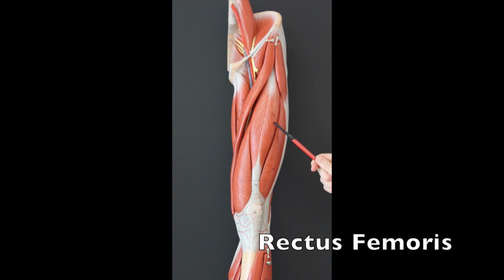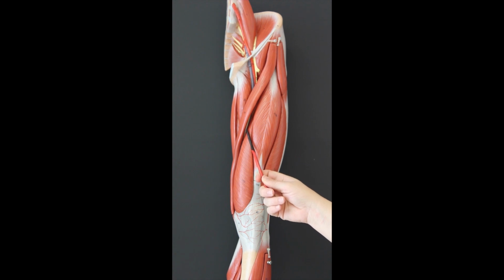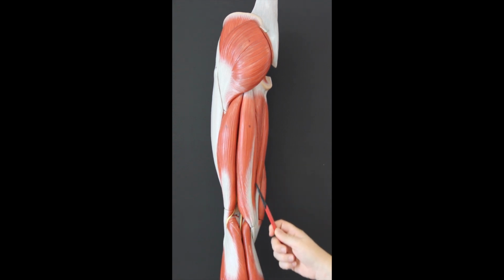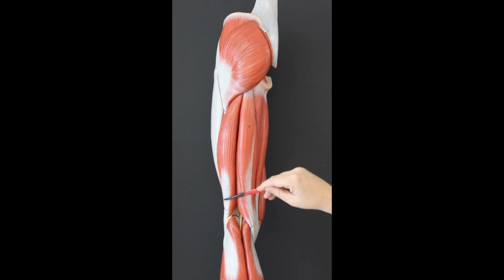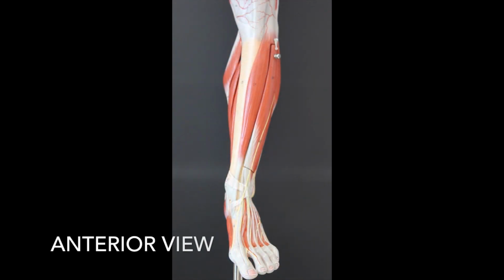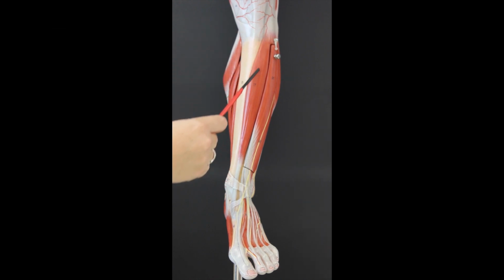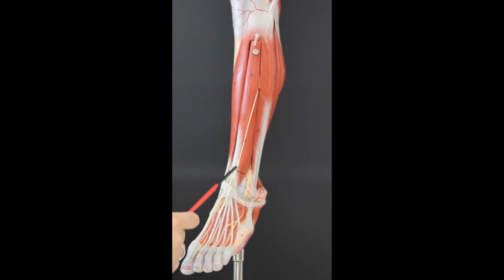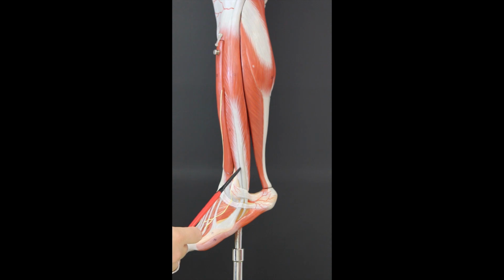Muscles of the lower leg